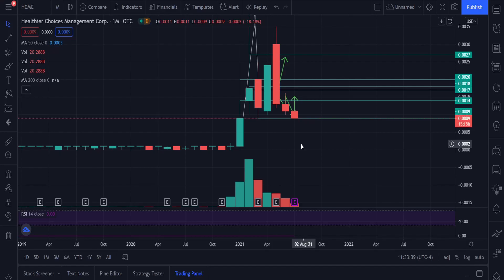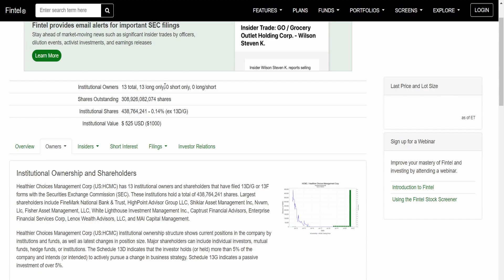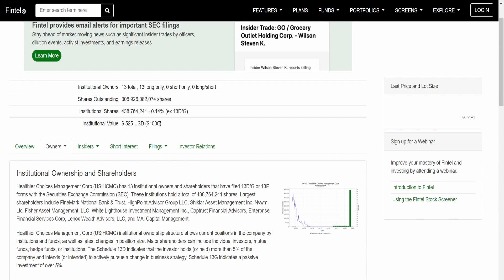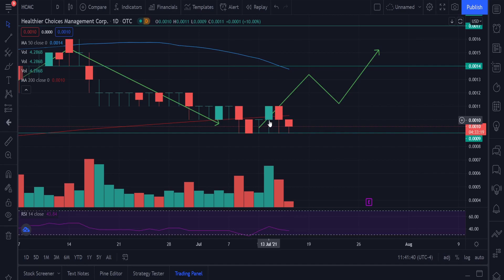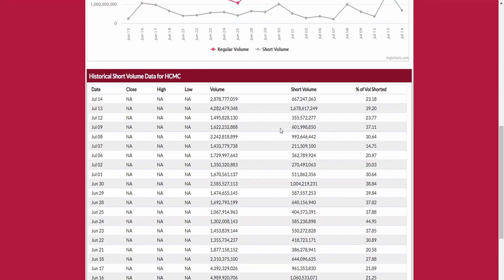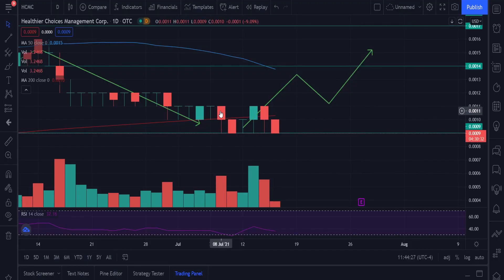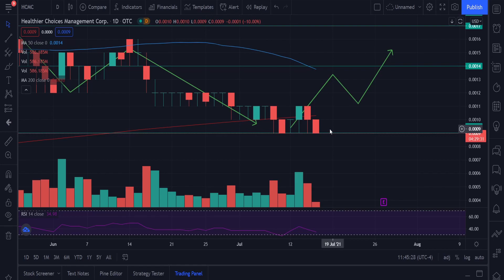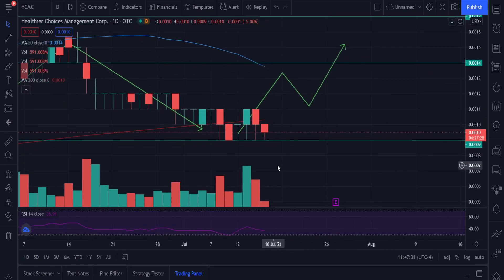HCMC SHORT ATTACK!-INSTITUIONAL BUYERS!-WE WILL WIN!-BUY SELL OR HOLD! -$3 TARGET!-DONT MISS OUT!